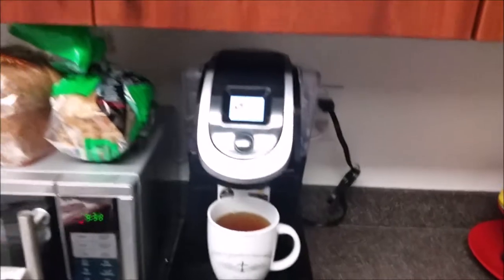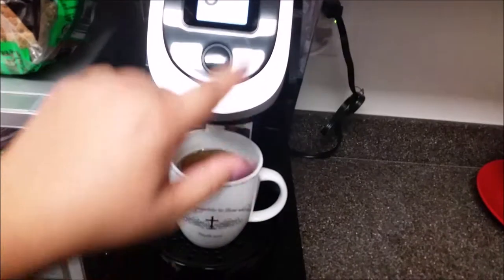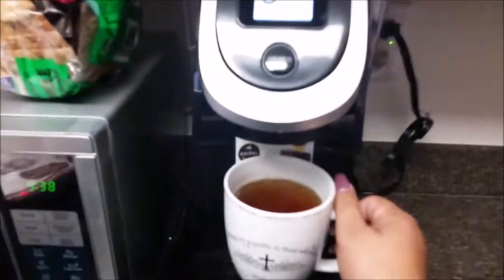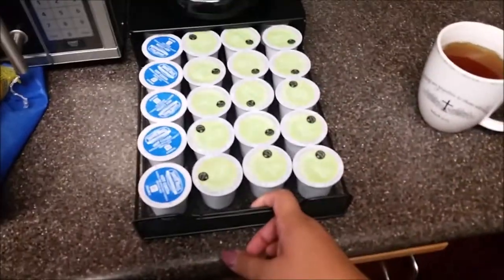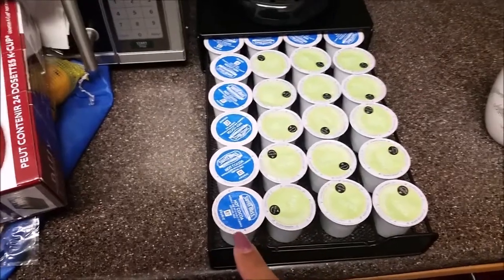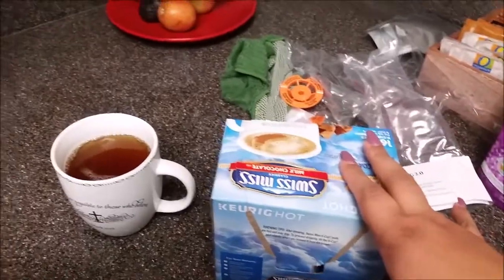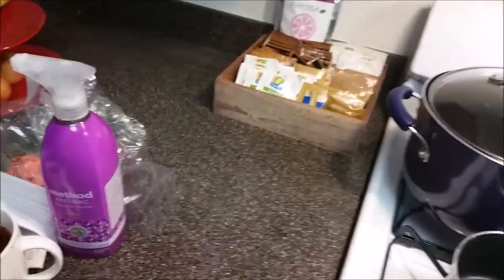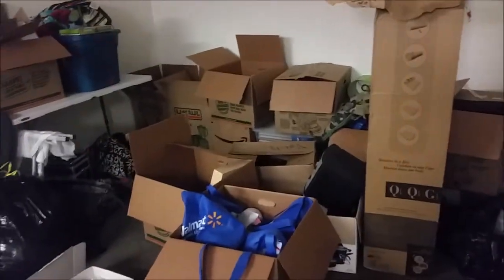✼BABY BUMP✼ - (2/13/16) - EyeAmLolo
Previous Vlog ►

» Facebook, Twitter, Instagram, Snapchat: @EyeAmLolo